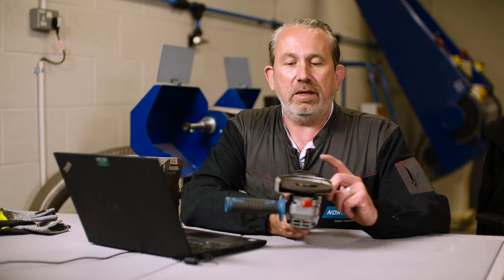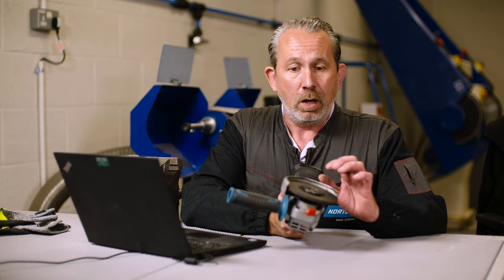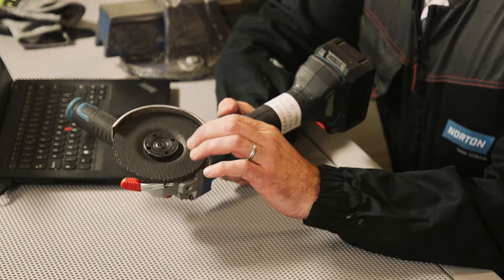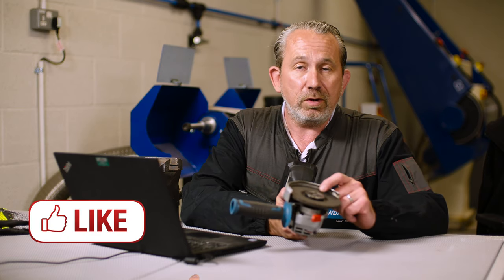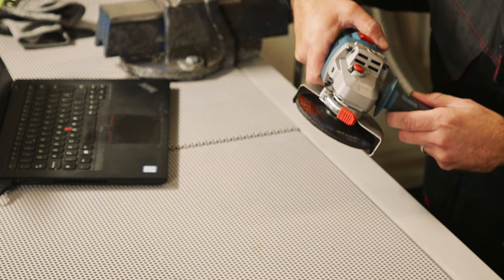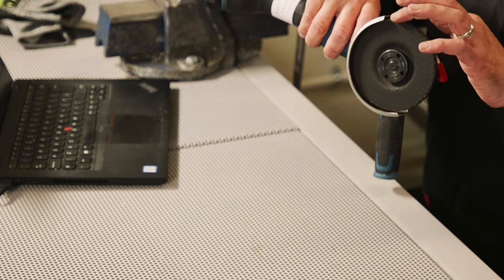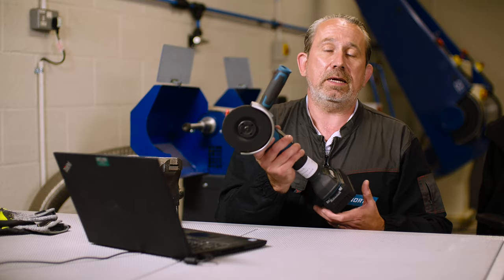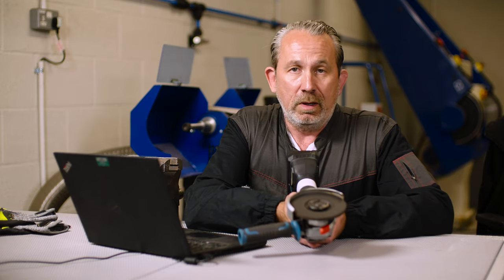ASK THE EXPERT: Do I really need to use a guard with my angle grinder?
Welcome back to 'Ask the Expert', this week, Norton Application Engineer Paul Gray is exploring the reasons why it's critical to use a guard every time you use your angle grinder.

Don't be tempted to cut corners, even if you're only doing a short cutting job or a bit of grinding. The guard should never be removed from your angle grinder. It's designed to protect you! It keeps cutting and grinding debris away from you and directs sparks away from your body. It's also easy for your hands to slip down the grinder, especially when you're applying lots of pressure, and the guard will stop your fingers entering the area where the disc is rotating.

Always check the latest FEPA safety regulations if you're unsure of what equipment to use.

If you'd like to 'ask the expert' and put Paul to the test, drop your question in the comments box below and we'll get back to you with an answer!

or contact your local Norton distributor.